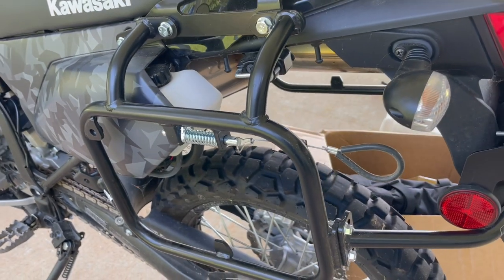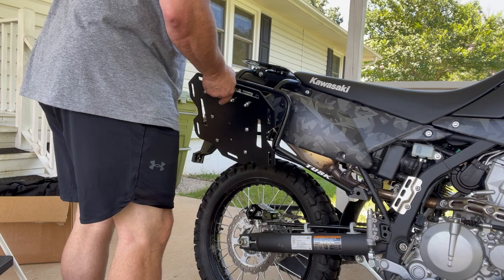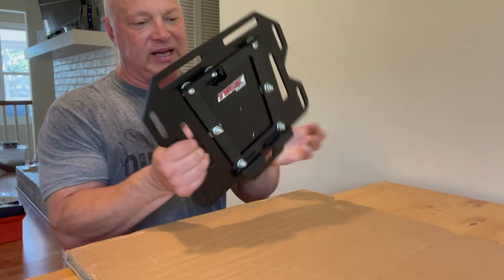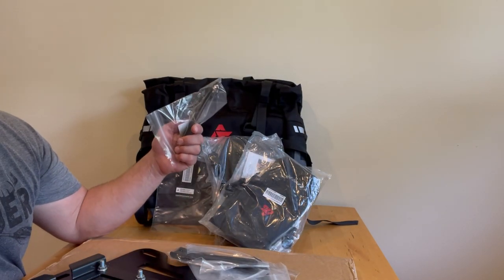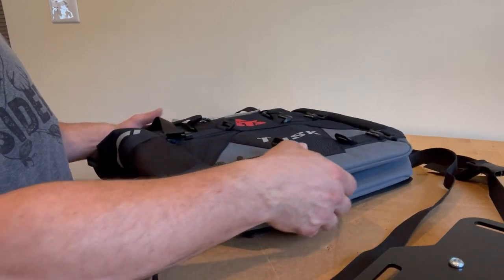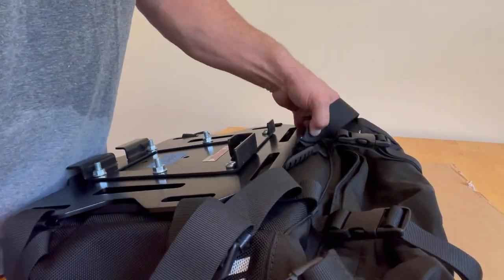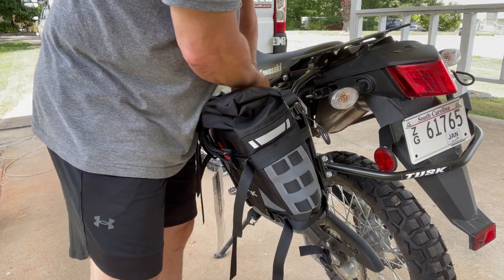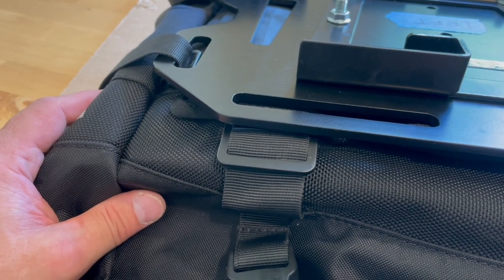Tusk Pilot Pannier Bags with Quick Release Mounting Plates | Installation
Surprisingly, the Tusk Pilot Pannier Bags do not include instructions for mounting them to the Tusk Pannier Soft Luggage Mounts (AKA quick release plates). It is possible, but it requires a little ingenuity. This video follows my installation of both the plates and the bags.

CONTENTS:

00:00 Introduction
00:22 Quick Release Plates
03:52 Pilot Pannier Bags (Part 1)
09:40 Pilot Pannier Bags (Part 2)
10:48 Summary